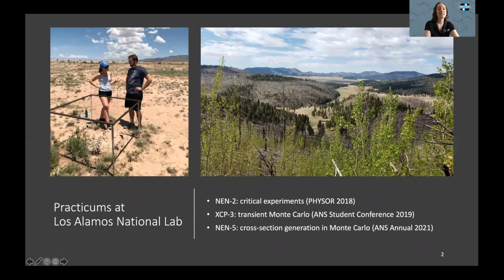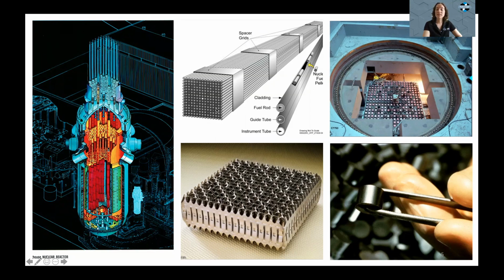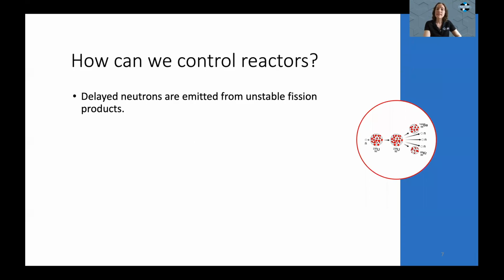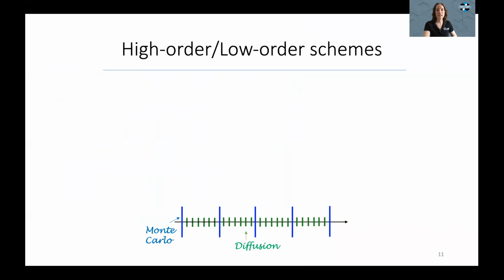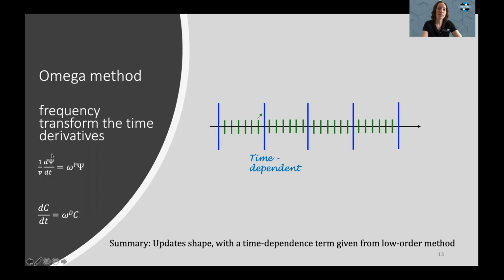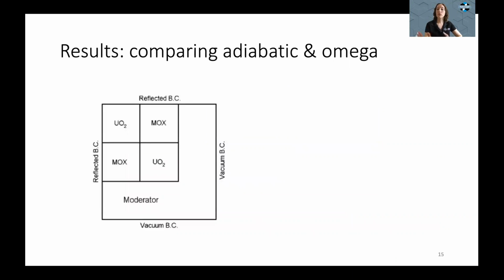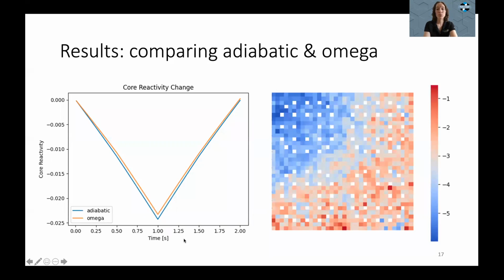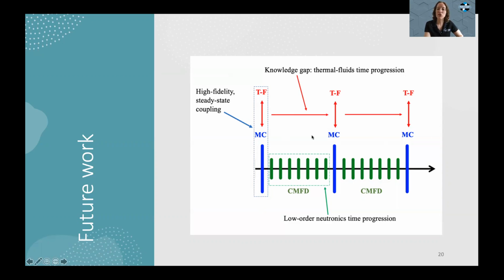DOE CSGF 2021: Computational Analysis of Nuclear Reactor Transients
Since nuclear experiments are costly and require extensive safety precautions, the nuclear industry relies heavily on modeling and simulation of nuclear systems. The state-of-the-art simulation tool for steady-state neutron transport is Monte Carlo, a probabilistic approach to solving for the distribution of neutrons. Although it is the most accurate tool available, it is very computationally expensive. Monte Carlo is even more burdensome when coupled to other physics, which allows us to properly capture feedback effects from density and temperature changes. Nonetheless, it is imperative to do such coupling because nuclear reactor designs rely on these intrinsic feedback mechanisms to ensure passive safety.

Besides coupling Monte Carlo with other physics codes, there is an additional hurdle to overcome for time-dependent simulations. These are a few of the reasons why nuclear reactor simulations are a target of exascale computing initiatives. This talk will cover several coupling schemes that create feasible runtimes for coupled time-dependent Monte Carlo simulations. In particular, we will give consideration to high-order/low-order schemes where Monte Carlo and diffusion solvers are paired to deliver accurate results in efficient time.

The most promising of these high-order/low-order schemes is the frequency transform method, which has been used for the first time to efficiently model a multiple-second transient problem with Monte Carlo. As the low-order method computes time-dependent and spatially dependent neutronics information, it also computes frequencies that describe the rate of change of neutron and delayed precursor concentrations. These frequencies are used in Monte Carlo shape-function calculations as an approximation for the time derivatives. Our results show the success of the frequency transform method on prescribed transients and its significant improvement compared to existing methods. Ongoing work is being conducted to show how this method can also be successful when coupled to a thermal-fluids solver in self-propagating transients.

Abstract Author(s): Miriam Kreher, Benoit Forget, Kord Smith